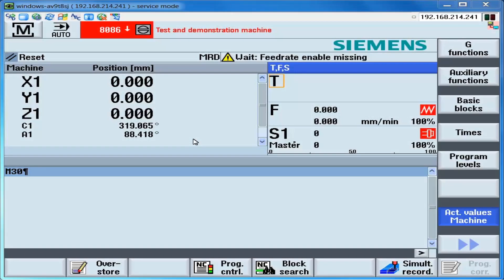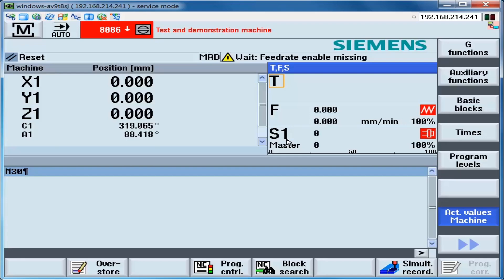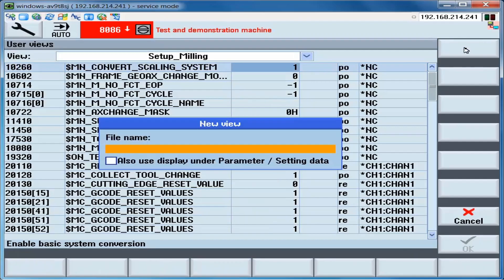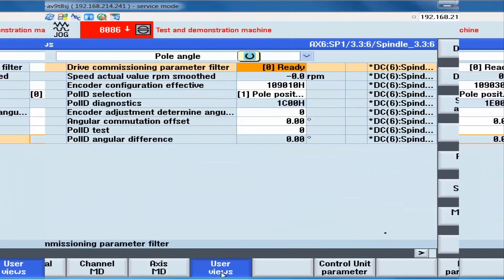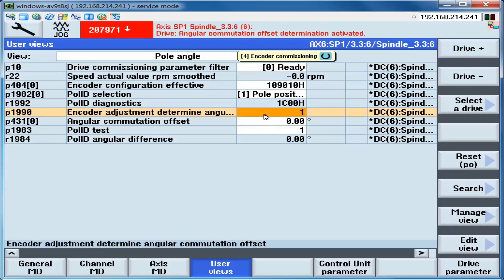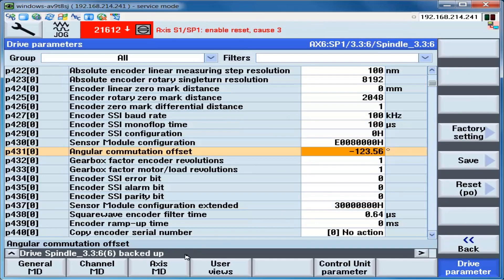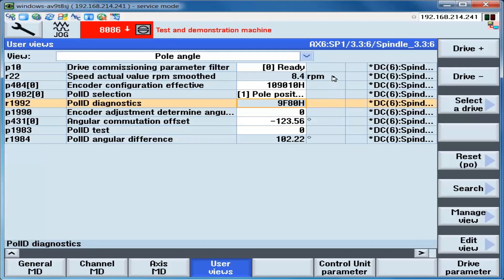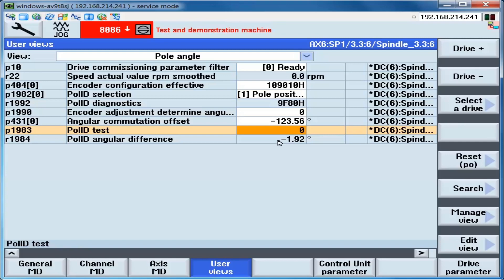Synchronous motor pole angle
How to set the pole angle with incremental encoder and reference mark